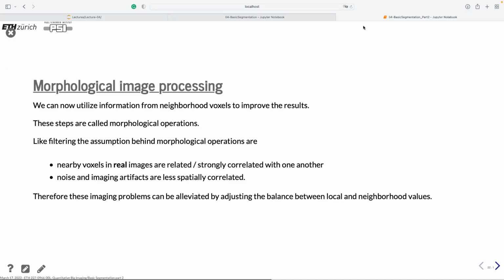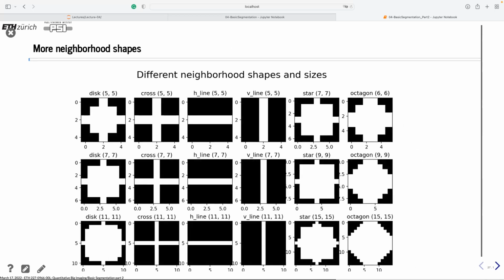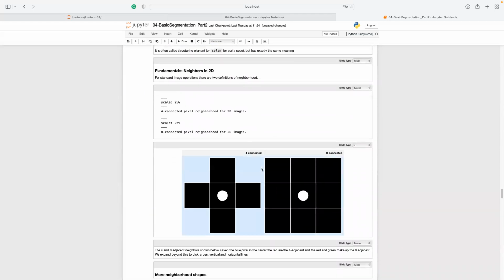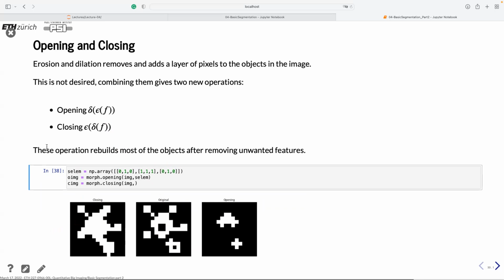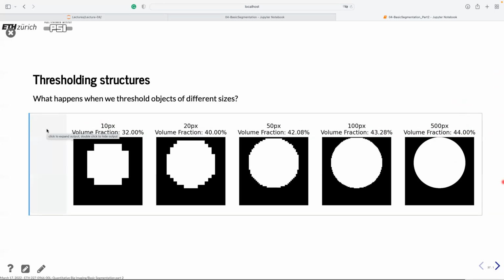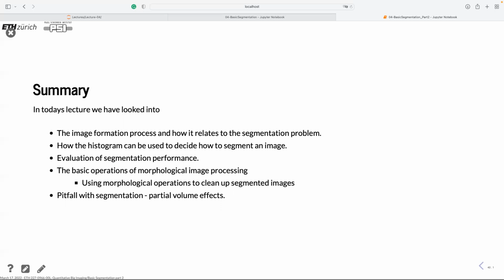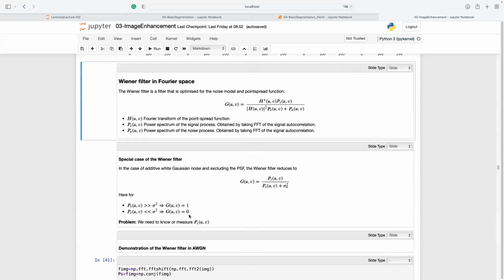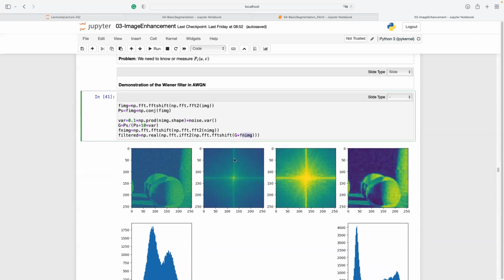QBI 2022 Lecture 4 - Part 2: Segmentation and morphology